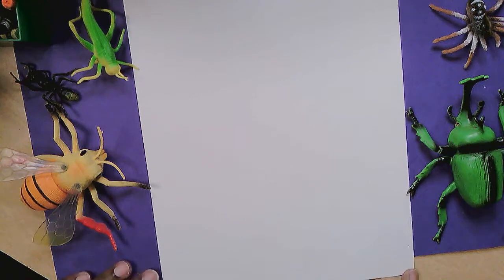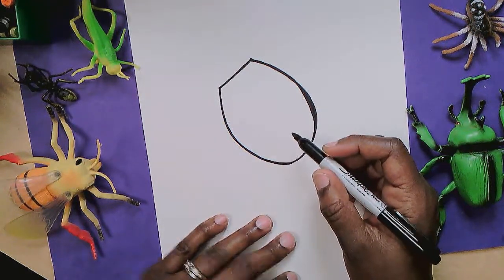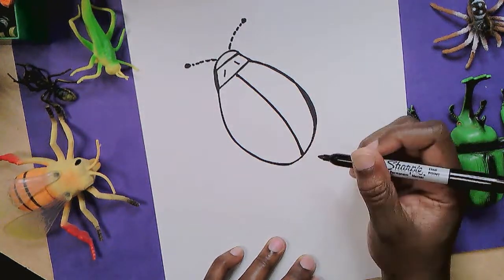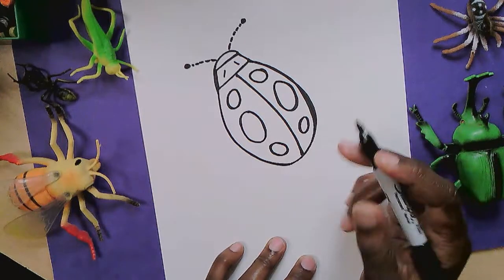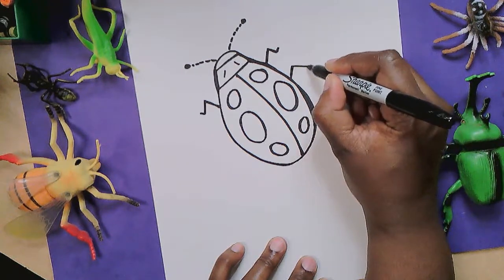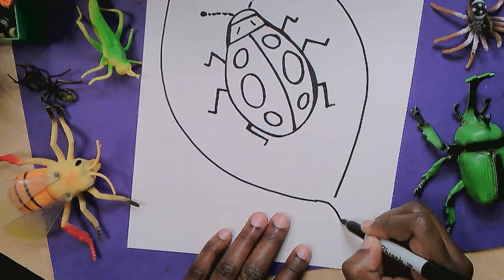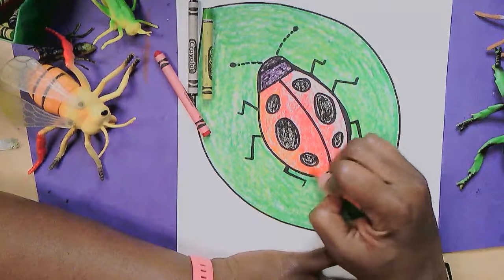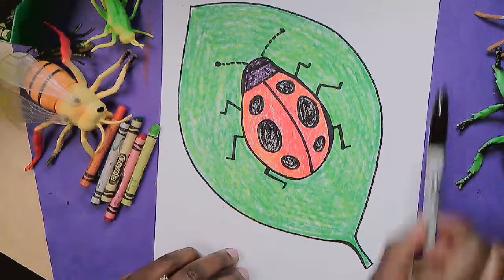Insects: Let's Draw a Ladybug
Insects: Let's Draw a Ladybug on a leaf